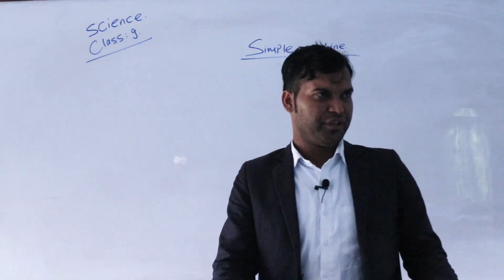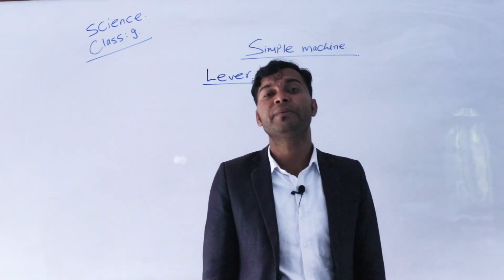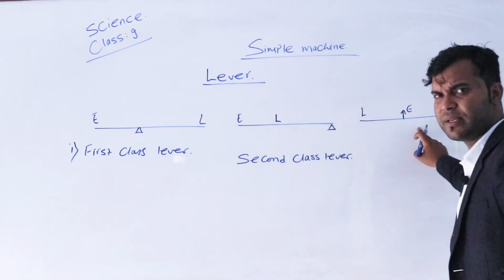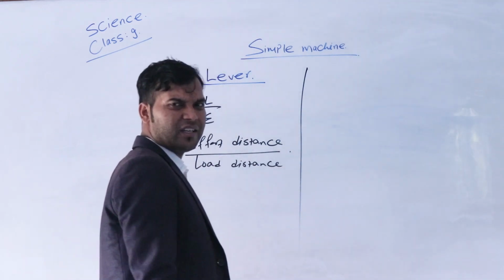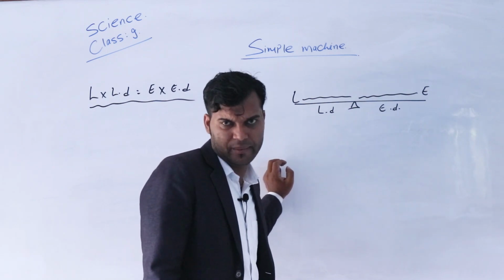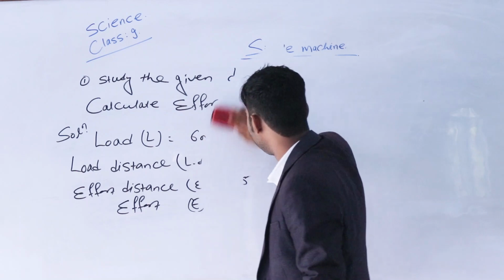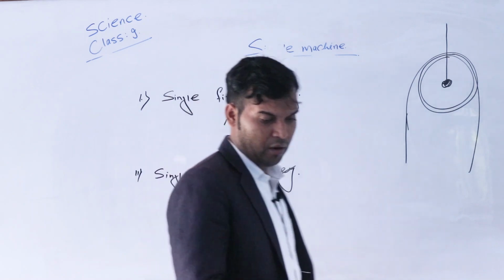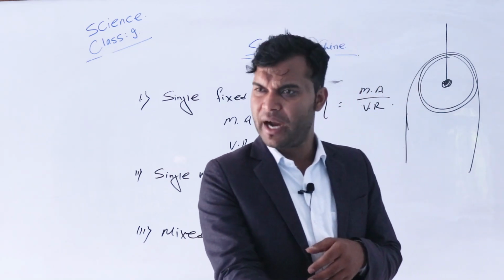Class 9 Science, Simple Machine